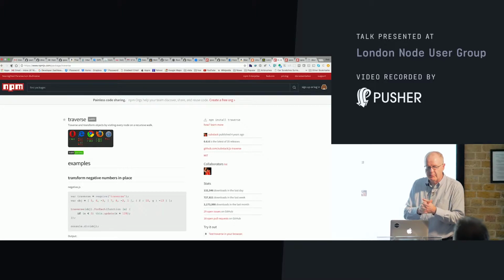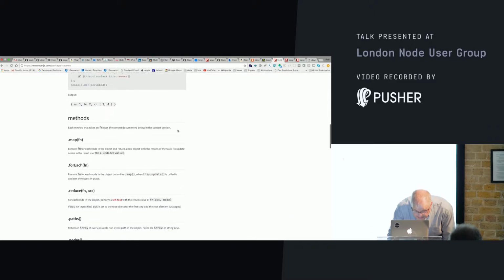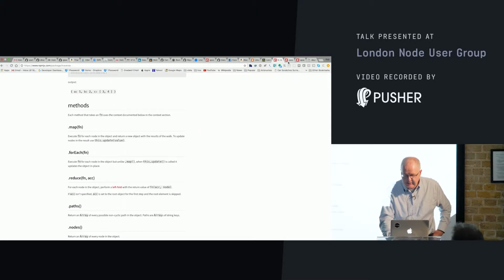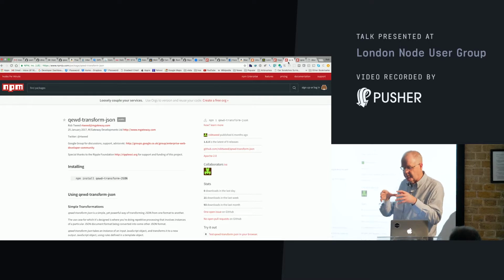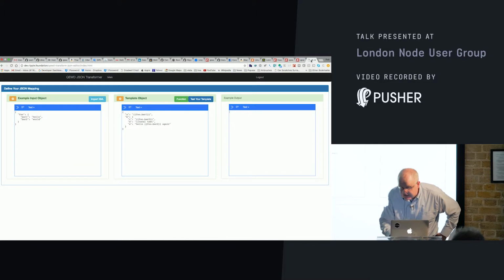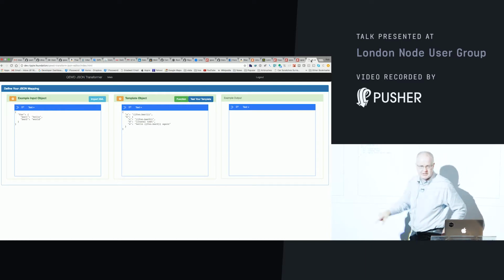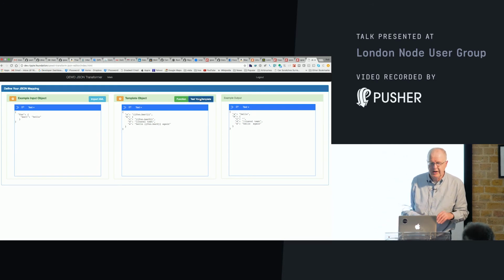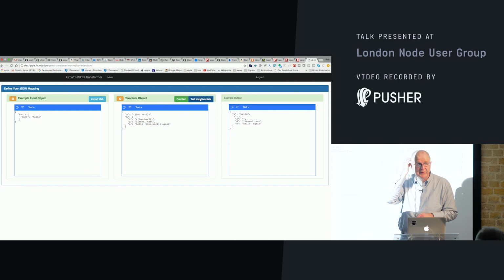Using the Traverse Module- Lightning Talk - LNUG - November 2017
Using the Traverse module - Lightning Talk - Rob Tweed